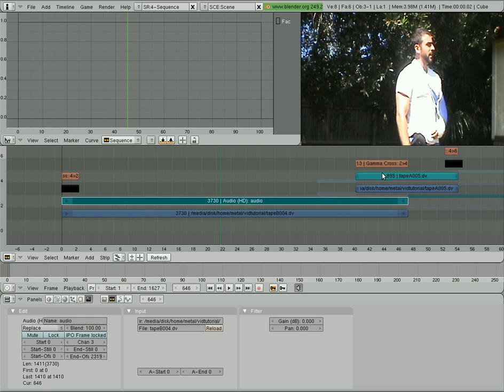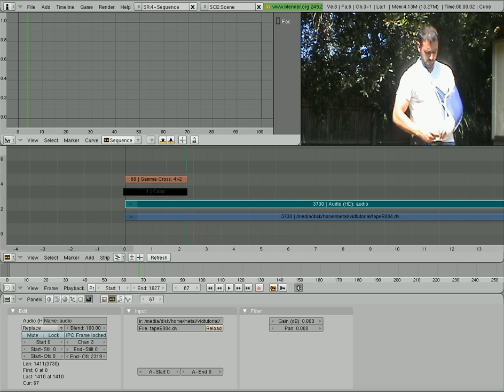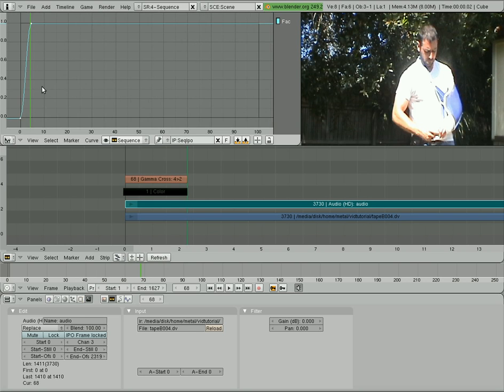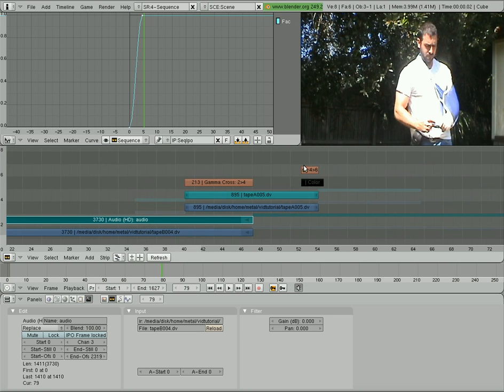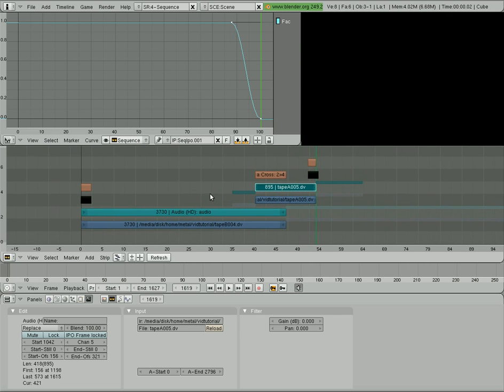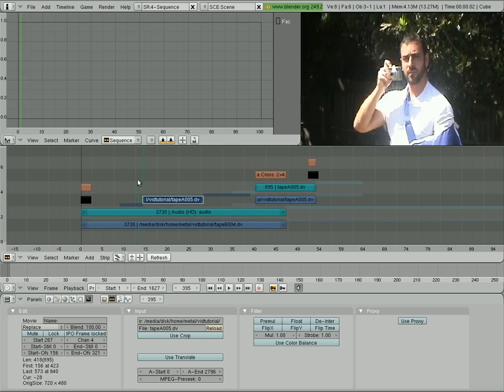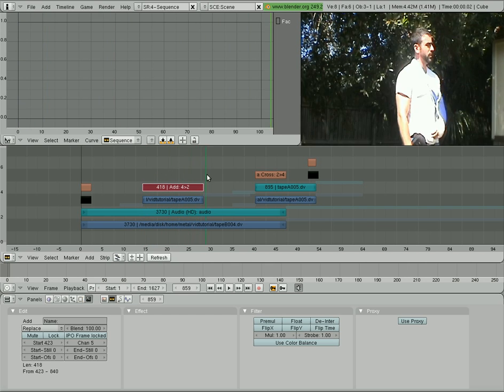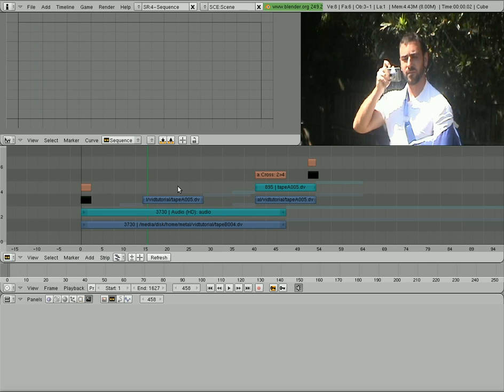Blender 3D Sequencer Tutorial #3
Edit Video Clips with Blender 3D's Sequencer.